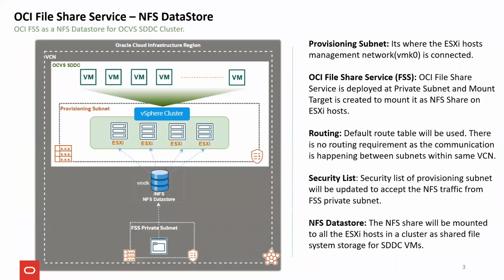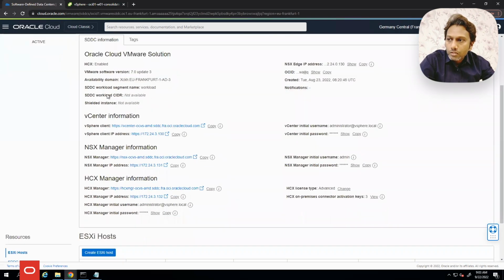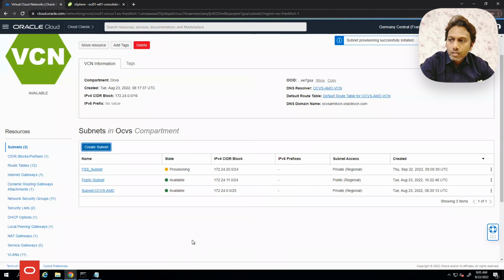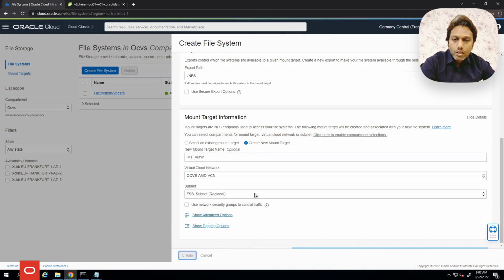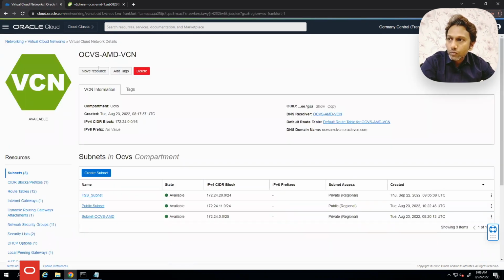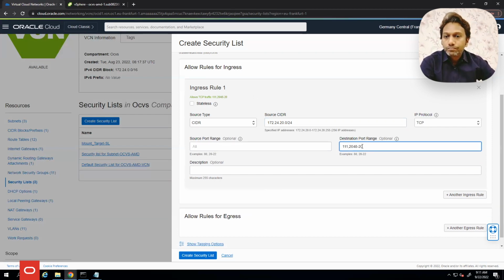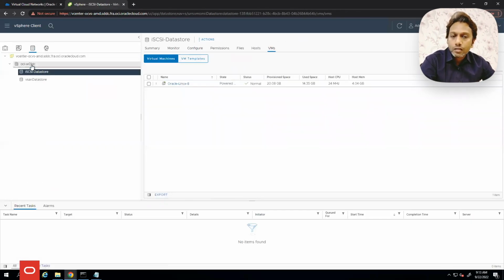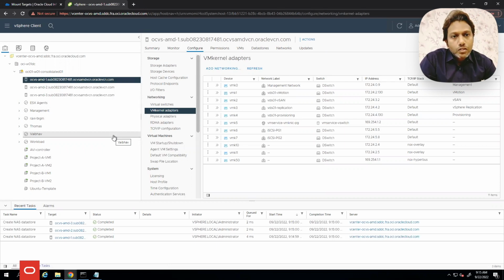Oracle Cloud File Storage Services (FSS) for VMware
How to use OCI FSS as an NFS Datastore for OCVS SDDC Cluster with Dev Gawale.